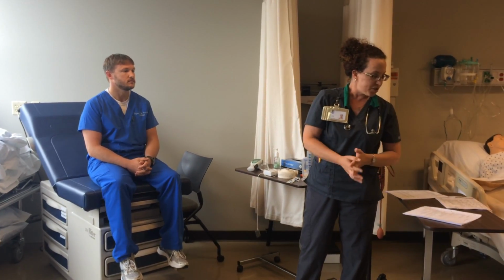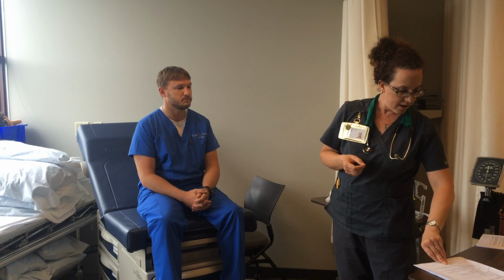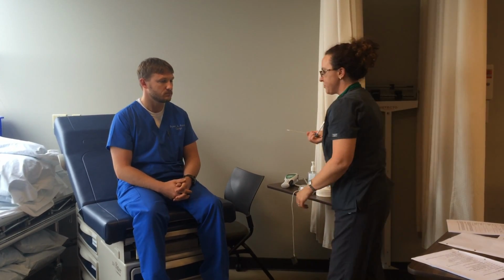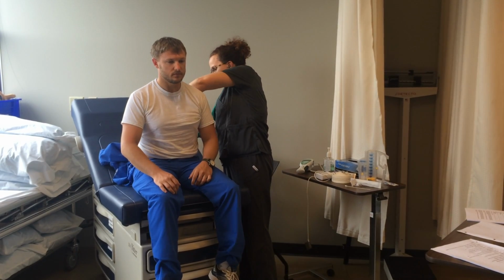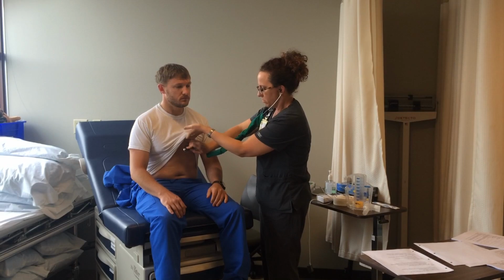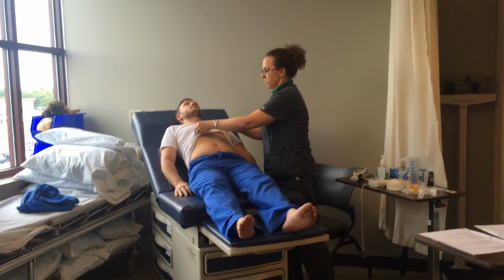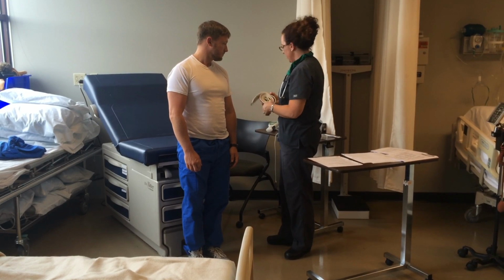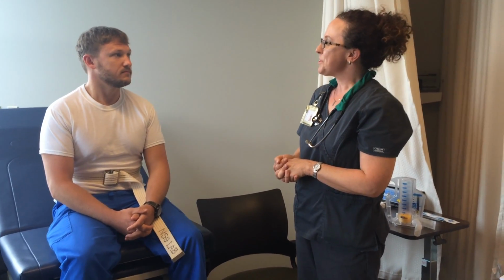This is my demonstration of the NURS103 Head-to-Toe assessment.  I should have included addressing the Morse Fall Scale and use of ambulatory aids (e.g., cane, walker, etc.), if any.  Also, I didn't mention skin at all, do any memory assessments (such as having Chris repeat three unrelated words immediately and again after a couple minutes), or assess UE strength/coordination beyond hand grasps.